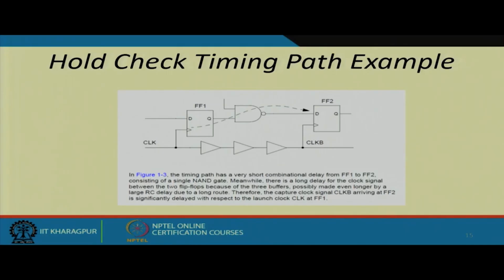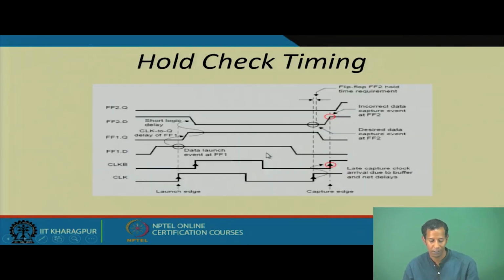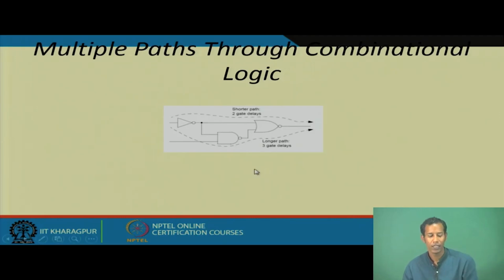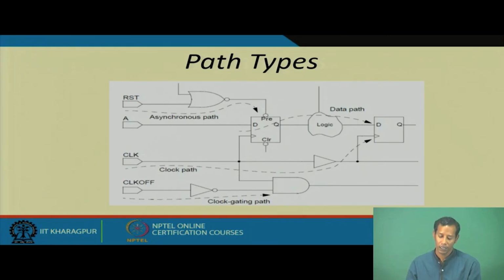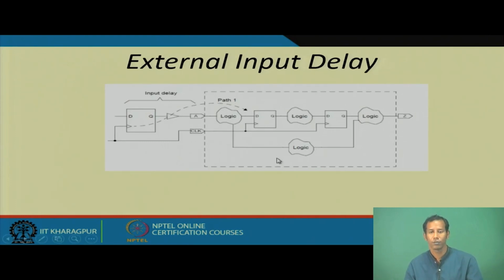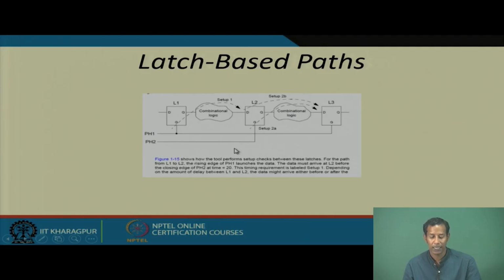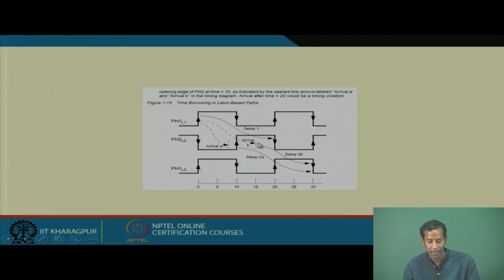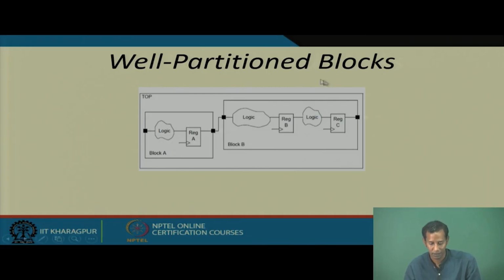Timing Issuesin Digital IC Design (Contd.)